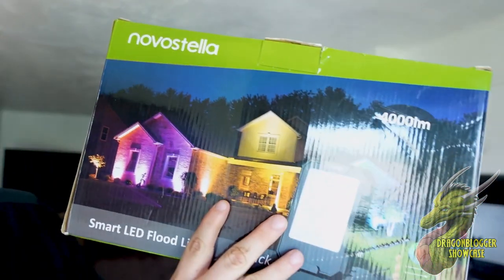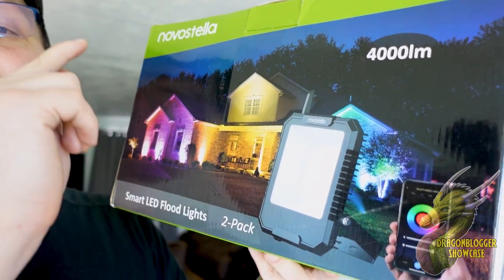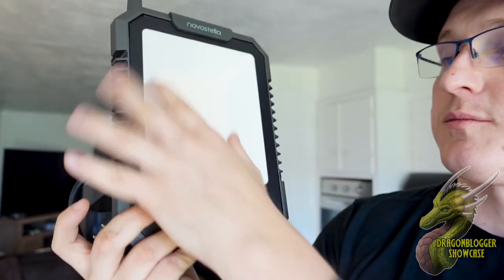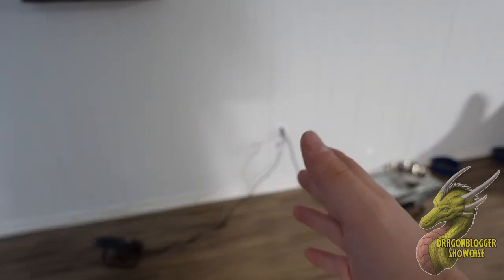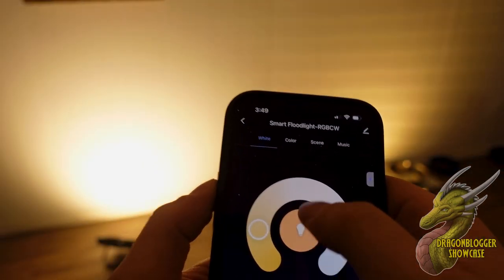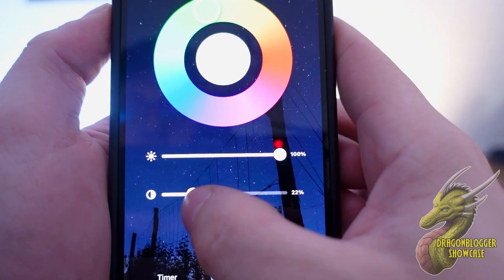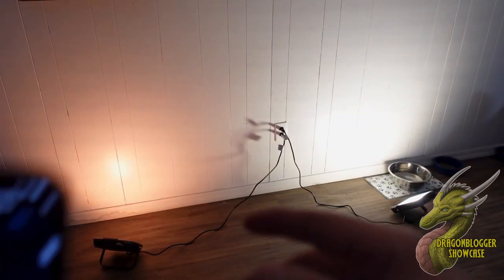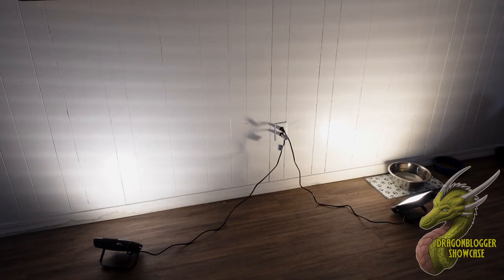Using the NOVOSTELLA RGB Smart Flood Lights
Check this out on Amazon

These floodlights by NOVOSTELLA are fantastic for lighting up and bringing life to your front or back yard. With a wide variety of customizable colors to chose from you'll be able to change your lighting for any event or holiday, having it suit your liking.